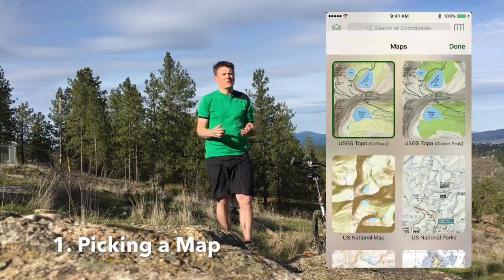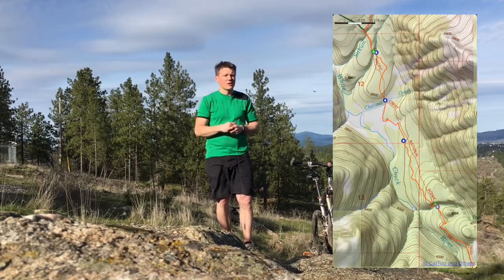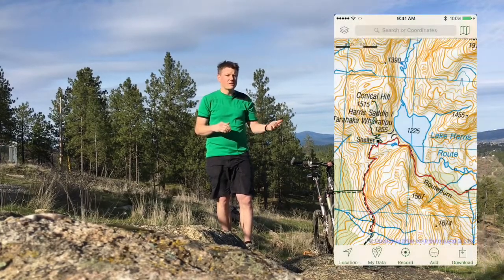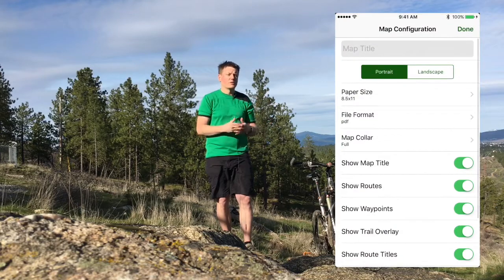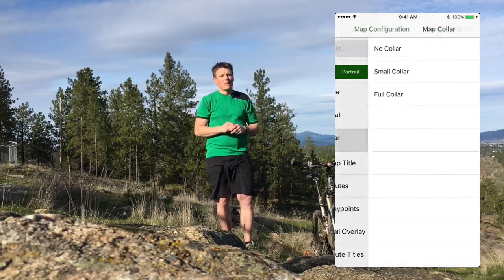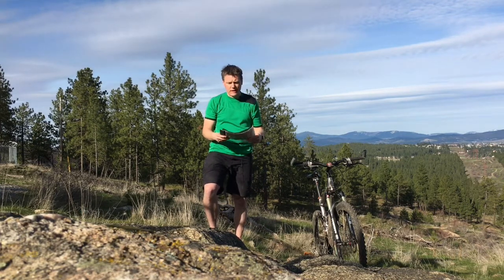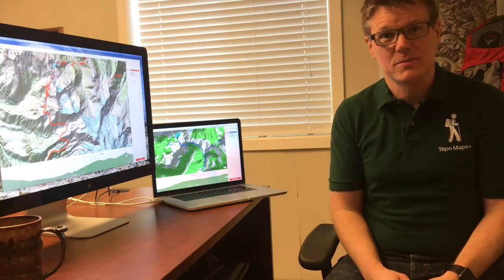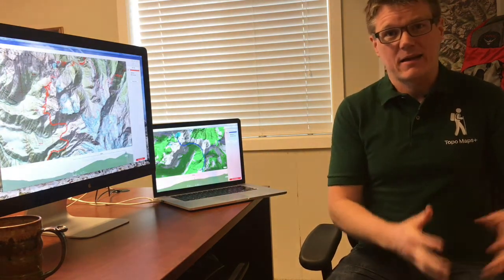Choosing and Printing Maps in Topo Maps+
Before you head out on your next outdoor adventure make sure you have printed maps. Taking the time to print a map could save your life. This training video is about the different types of topographic maps and printing them. You should always have a printed map with you when you go out and you should never rely solely on your phone to safely navigate the backcountry. Everything covered in this training video can be done using the free version of Topo Maps+.